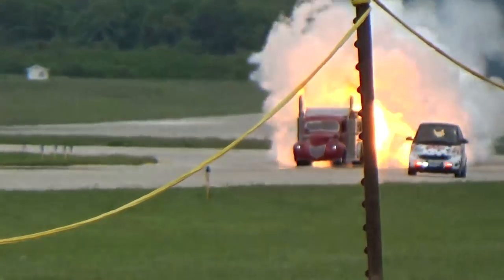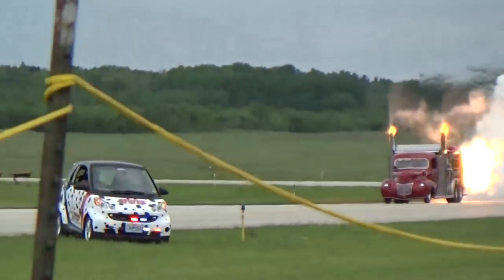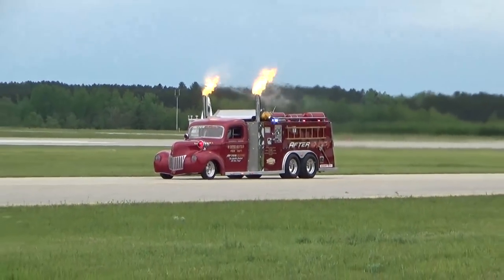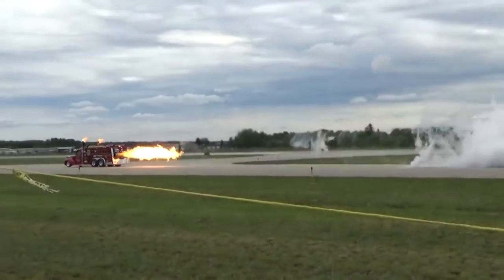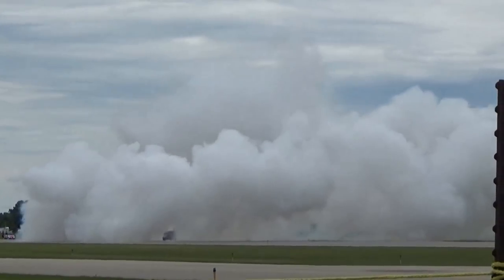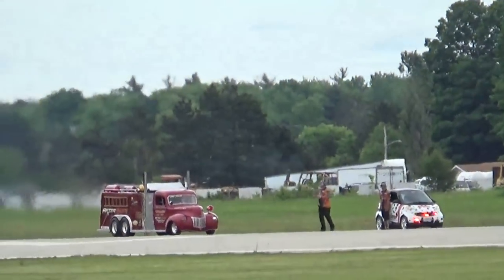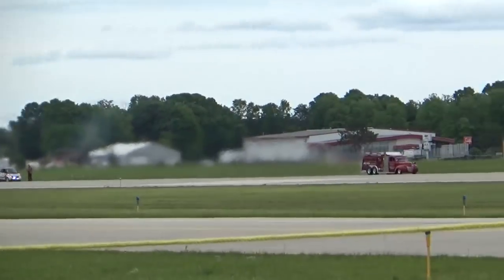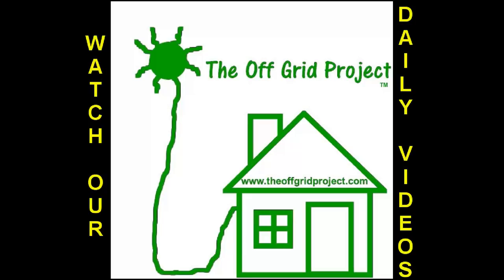After Shock 24,000 HP 400 mph Jet Engine Fire Truck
24,000 HP and over 400 MPH jet engine powered fire truck at Wings Over Northern Michigan air show in Gaylord Michigan this Fathers day 2019.

This truck was so powerful most of the people there had goosebumps when it went by. You could feel the heat of the exhaust from far away.

This is After Shock the jet engine powered fire truck at the Michigan air show.

The sound is deafening at times. The heat is intense. The excitement was running high when this truck came out onto the air field.

I hope you like this video. More to come from the Northern Michigan air show.